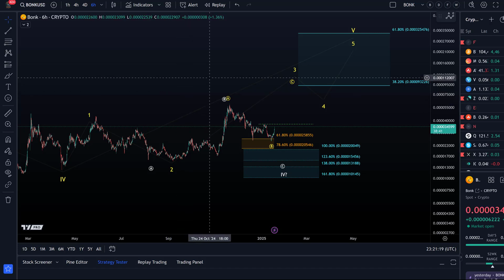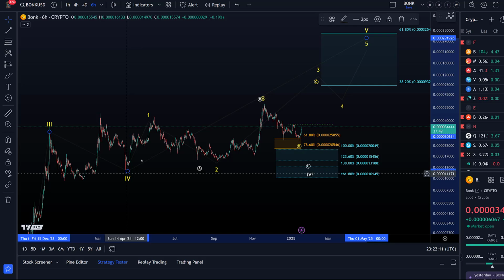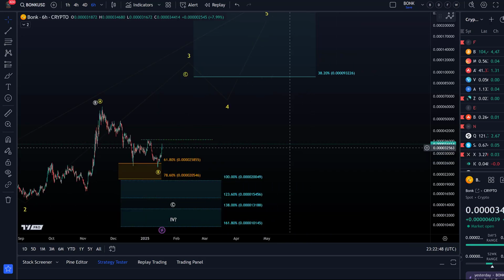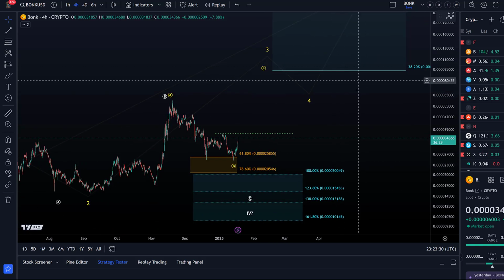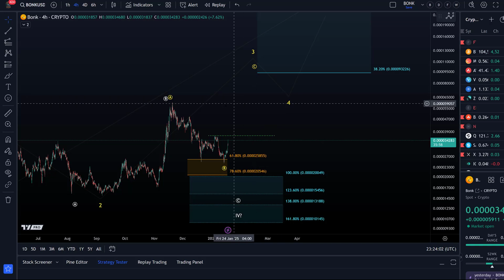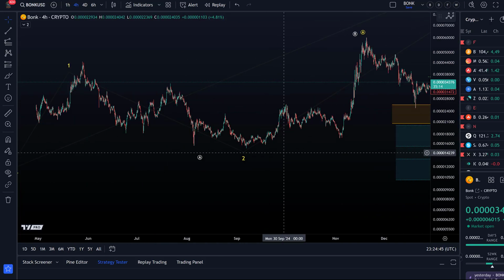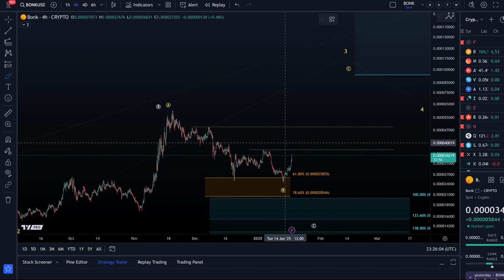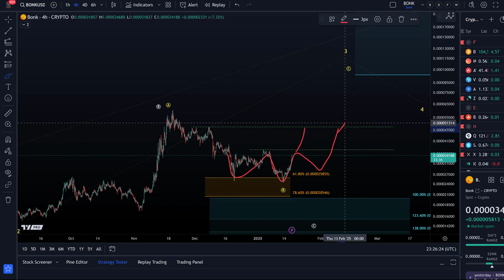Bonk Cryptocurrency Price News Today - Technical Analysis Update! Elliott Wave Price Prediction!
👉 Trade on Coinbase:
Receive $10 in BTC (see terms on website):

👉 Trade on Kucoin:
Receive a 20% fee discount:

👉 Trade with Trading212:
Receive shares worth up to $100: